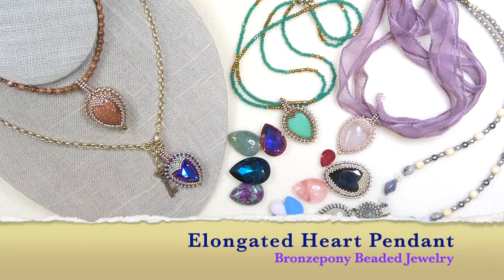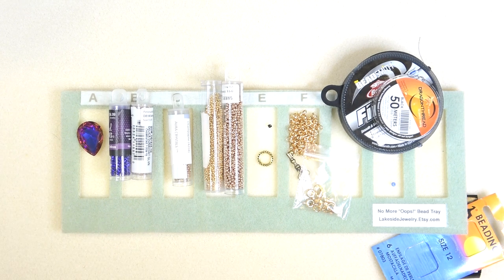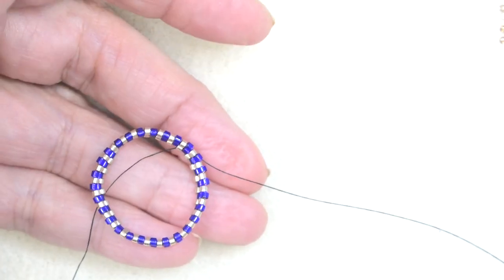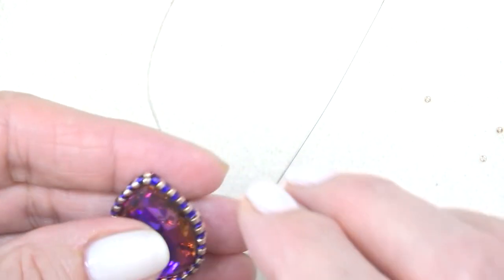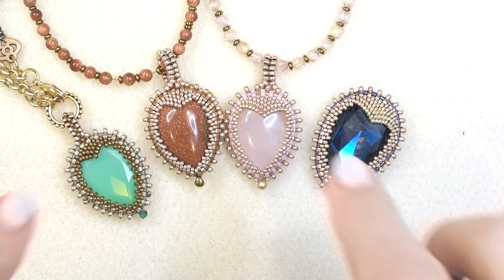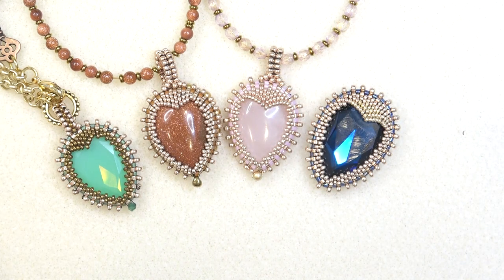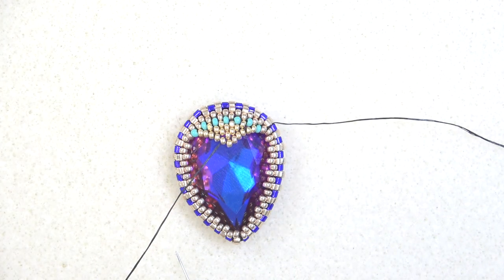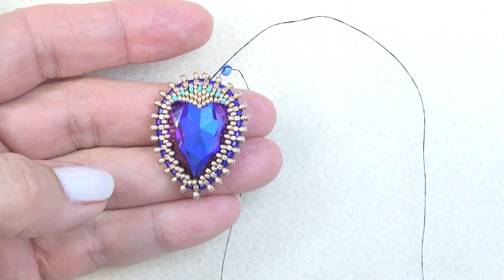Elongated Heart Pendant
Quick Links to Bead Websites

No More Oops! Bead Tray
Etsy Shop

Click the $SuperThanks button below the video if you wish to contribute to my channel :) Thank you in advance!

Materials:
1 - 18x25mm Teardrop/Pear Fancy Stone
1 - 3mm Bicone, Pearl, Druk etc. for front of bail) Optional
11/0 Delicas (2 colors)
15/0 Seed Beads
11/0 Seed Beads
15/0 Charlottes
A few 6-8mm Jump Rings
4-6mm Rolo Chain
Lobster Claw Clasp
Key Charm (Optional)
8lb Fireline or Dragon Thread
Size 10 and 12 Beading Needles
Stop Bead

Colors: Dark Purple /Blue and Fuchsia
1 - 18x25mm Teardrop/ Pear Fancy Stone Volcano
3mm  Bicone Dark Sapphire
11/0  Delica Duracost Gal. Gold DB1834 or DB 2504 (color)
11/0 Delica DB00-0609V Silver Lined Purple
11/0 Seed Bead Duracoat Gal. Champagne 11-4204
15/0 Seed Bead lt. Metallic Bronze 15-4204
Gold Czech Charlotte

Green Opal
18x25mm Green Opal Teardrop/Pear Fancy Stone
Delica Duracoat Gal. Gold DB 1834 or DB2504 (get name)
Delica DB0373 (Matte Metallic age green Luster) or DB002311V (Matte OP. Turtle Green AB
11/0 Delica Duracoat gal. Gold 11-4202
15/0 Seed Beads Duracoat Gal. Champ 15-4204
15/0 Charotte Gold
11/0 Seed Beads Duracoat Gal Champ 11-4204

Links to purchase materials:

This helps me continue to create quality content for free on my channel.  You can use them or not so no pressure =) Nor do you have to purchase if you use my link to look at the products.

11/0 Delicas Duracoat Gal. Pale Gold or Dura. Gal Rose Champagne
15/0 Miyuki Duracoat Gal. Champagne